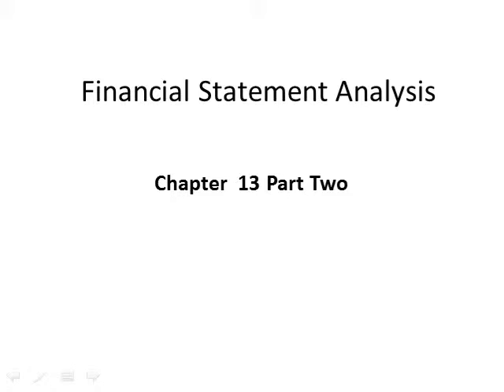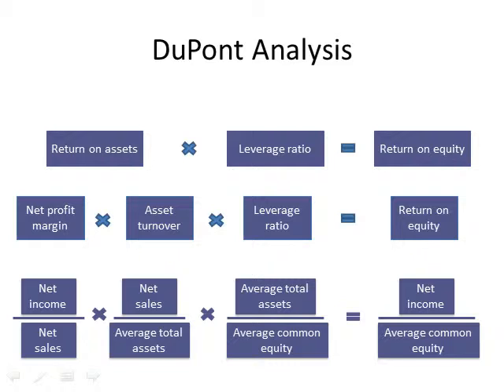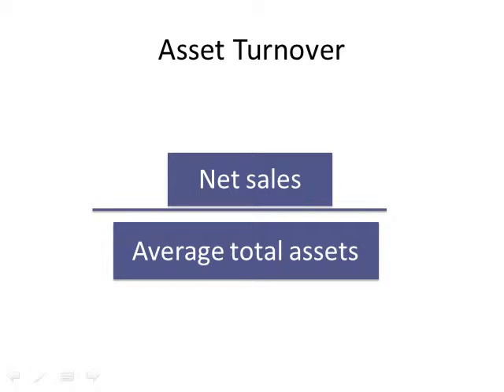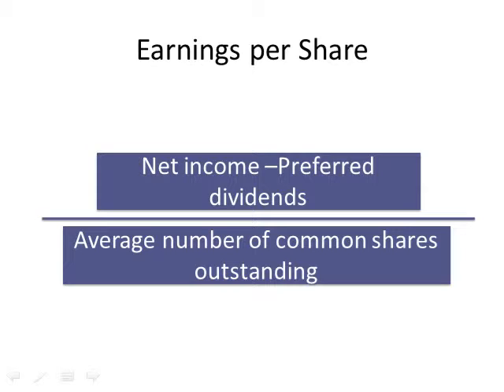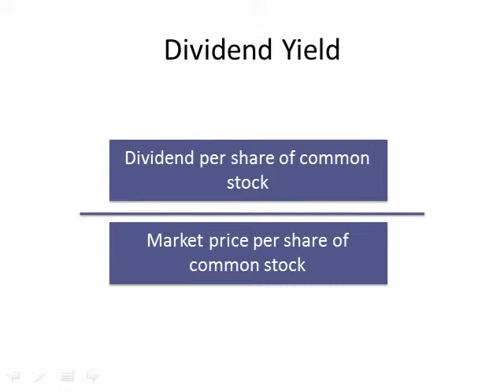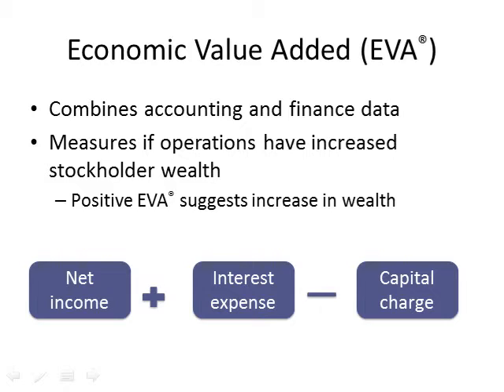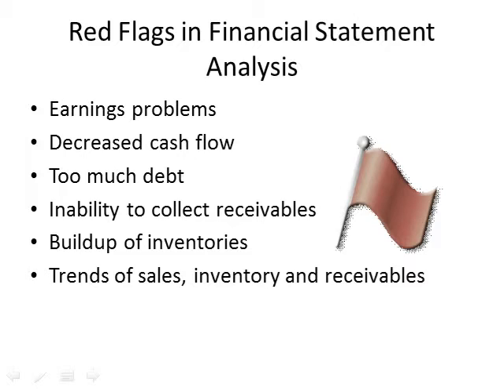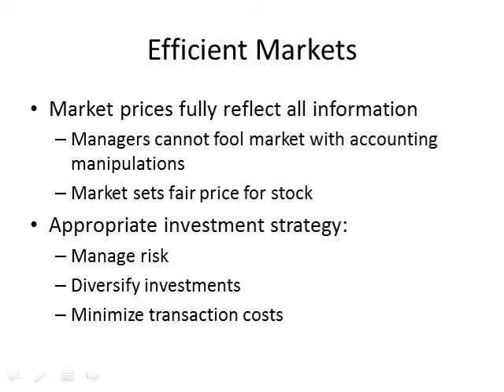Acct 201 Chapter 13 2 Presentation